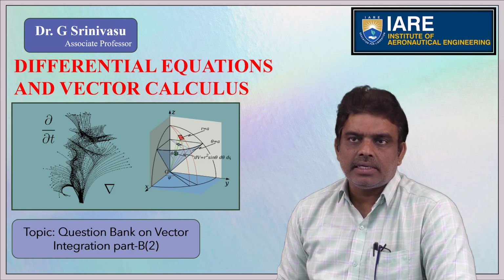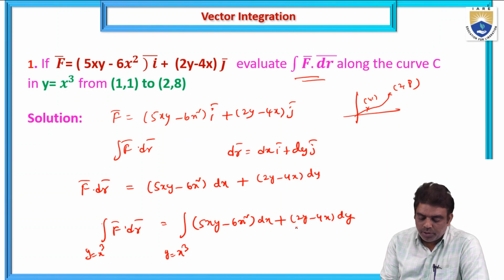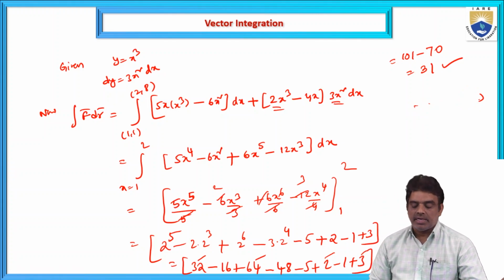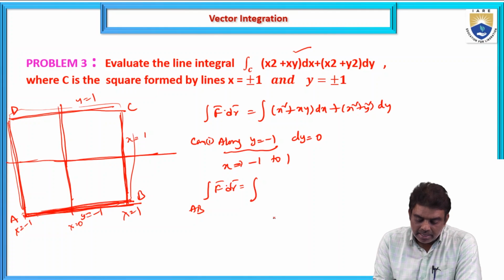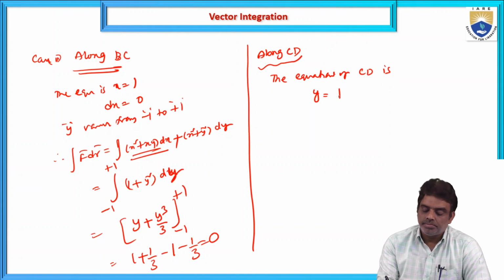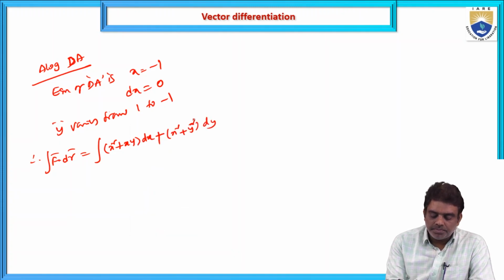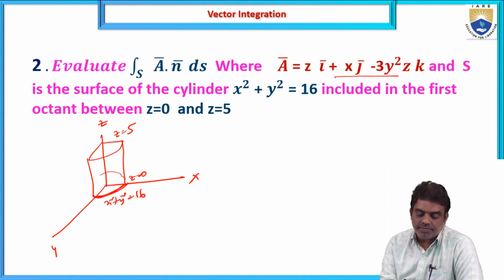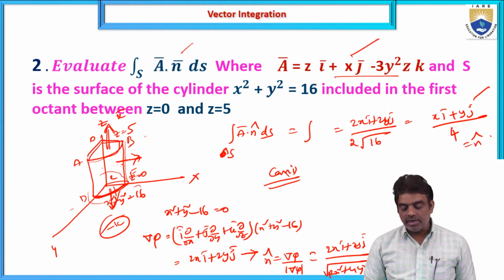Question Bank on Vector Integration part B2 by Dr. G Srinivasu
Question Bank on Vector Integration part B2 by Dr. G Srinivasu | IARE

Telangana, India.